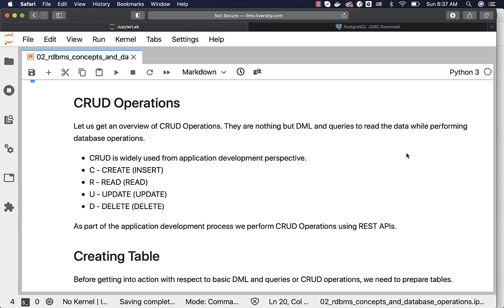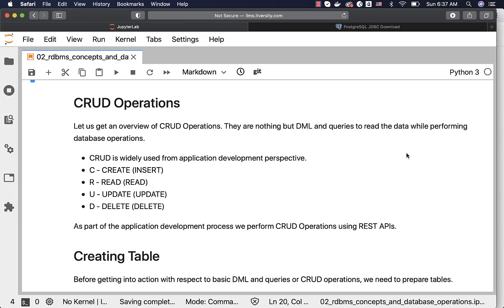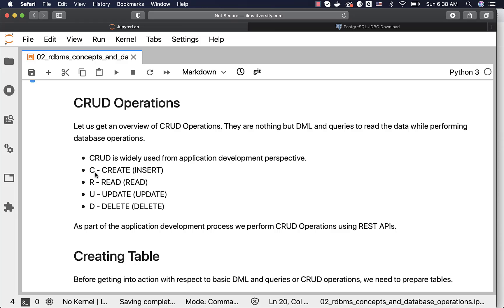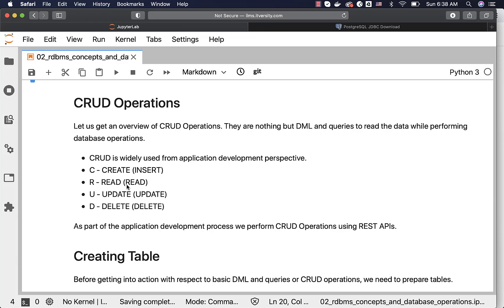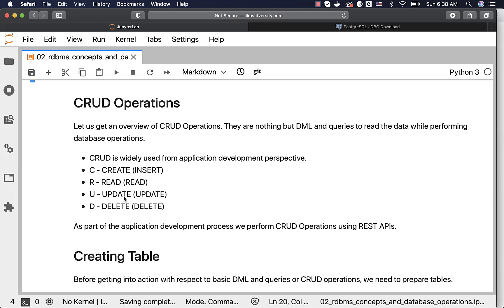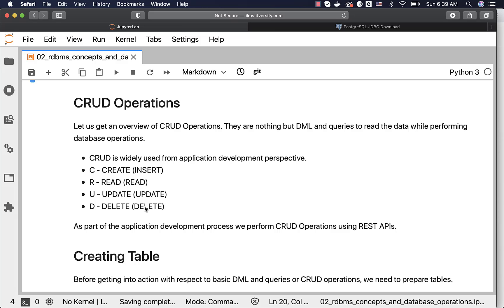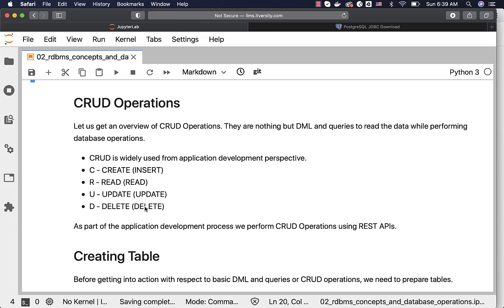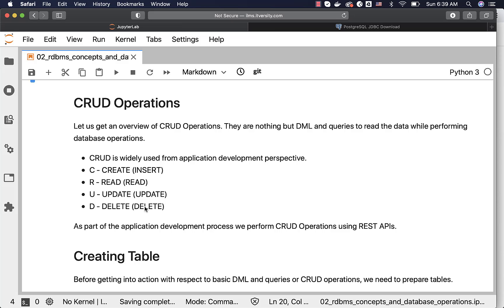CRUD: Create, Read, Update, Delete - A Developer's Database Guide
In this video, we will discuss CRUD operations (Create, Read, Update, Delete) in the context of database development. Learn how CRUD maps to database operations (DML and Queries), and how these operations are typically implemented using REST APIs.

*Topics covered:*
* What are CRUD operations in database development?
* How do CRUD operations map to SQL statements (INSERT, SELECT, UPDATE, DELETE)?
* What are the database operations to satisfy create (INSERT), read(Select), update (UPDATE) and delete (DELETE)?
* How are CRUD operations performed using REST APIs (GET, PUT/POST, DELETE)?
* How is CRUD operations performed on the DML statements of SQL
* Why is understanding CRUD operations important for application developers?

This video provides a clear and concise overview of CRUD operations, crucial for web application developers and mobile application developers.

We'll also explore how CRUD operations map to REST APIs in modern application development, making it easier to manage data through methods like GET, POST, PUT, and DELETE. Whether you're a web or mobile developer, a data engineer, or a business analyst, this video provides a practical perspective on CRUD operations, their usage, and relevance in various roles.